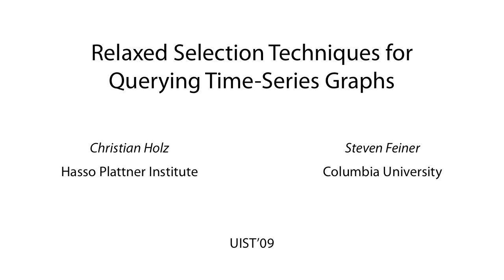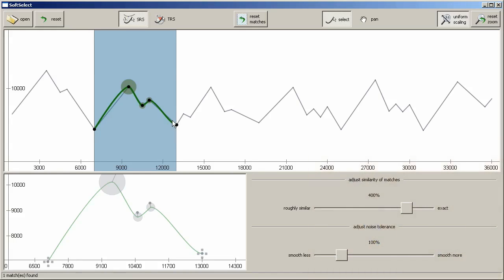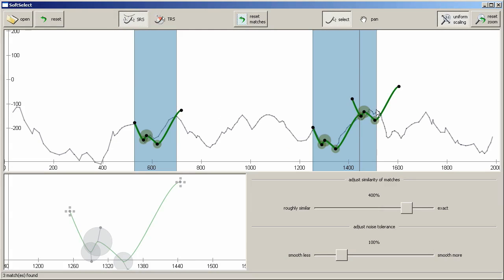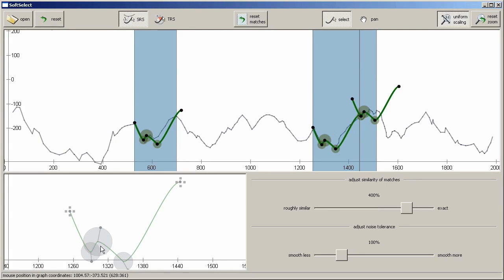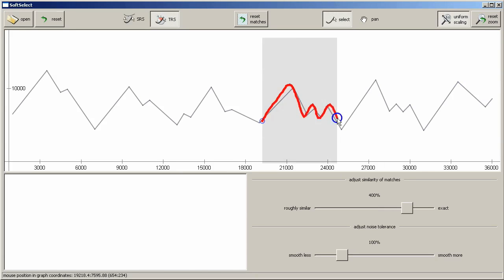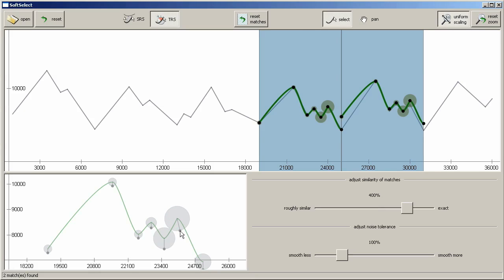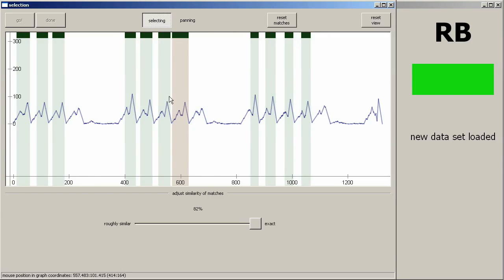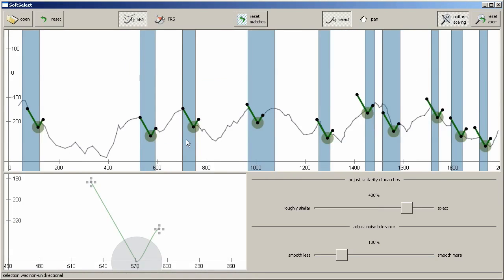UIST'09: Relaxed selection techniques for querying time-series graphs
Presented at UIST (ACM Symposium on User Interface Software and Technology)

PAPER ABSTRACT:
Time-series graphs are often used to visualize phenomena that change over time. Common tasks include comparing values at different points in time and searching for specified patterns, either exact or approximate. However, tools that support time-series graphs typically separate query specification from the actual search process, allowing users to adapt the level of similarity only after specifying the pattern. We introduce relaxed selection techniques, in which users implicitly define a level of similarity that can vary across the search pattern, while creating a search query with a single-gesture interaction. Users sketch over part of the graph, establishing the level of similarity through either spatial deviations from the graph, or the speed at which they sketch (temporal deviations). In a user study, participants were significantly faster when using our temporally relaxed selection technique than when using traditional techniques. In addition, they achieved significantly higher precision and recall with our spatially relaxed selection technique compared to traditional techniques.

AUTHORS:
Christian Holz, Steven Feiner
Hasso Plattner Institute, Columbia University

Copyright © 2009 by the Association for Computing Machinery, Inc. Permission to make digital or hard copies of part or all of this work for personal or classroom use is granted without fee provided that copies are not made or distributed for profit or commercial advantage and that copies bear this notice and the full citation on the first page. Copyrights for components of this work owned by others than ACM must be honored. Abstracting with credit is permitted. To copy otherwise, to republish, to post on servers, or to redistribute to lists, requires prior specific permission and/or a fee.